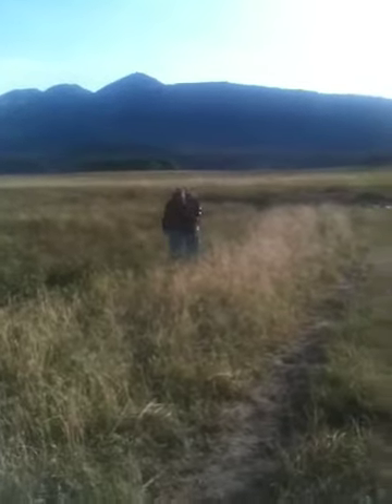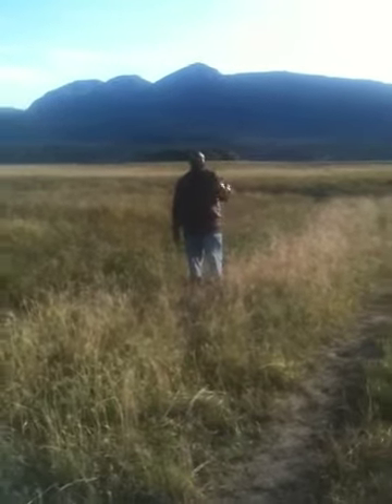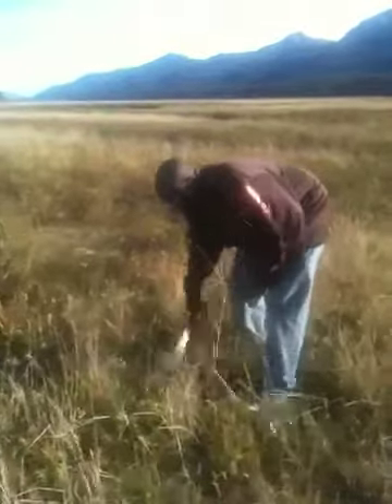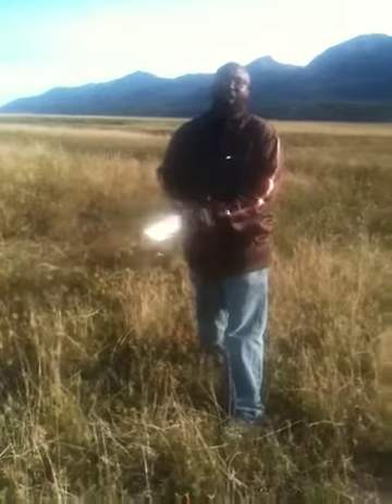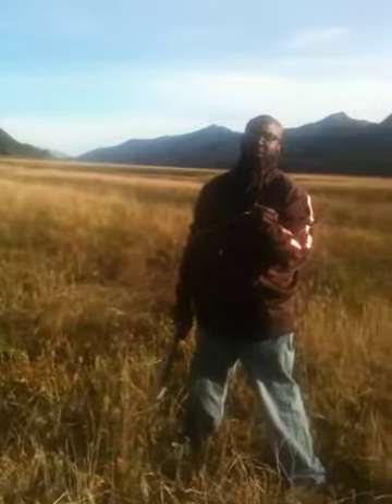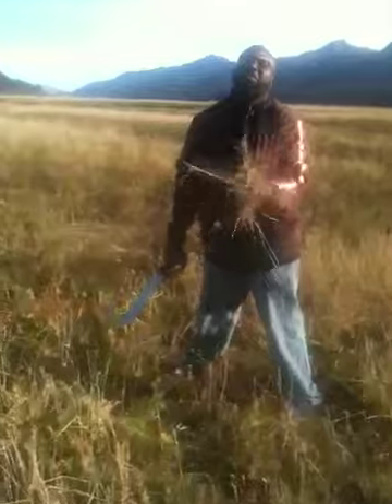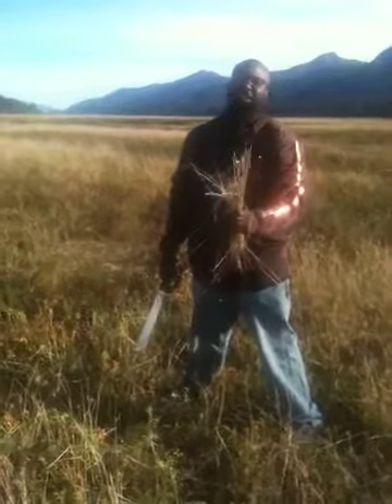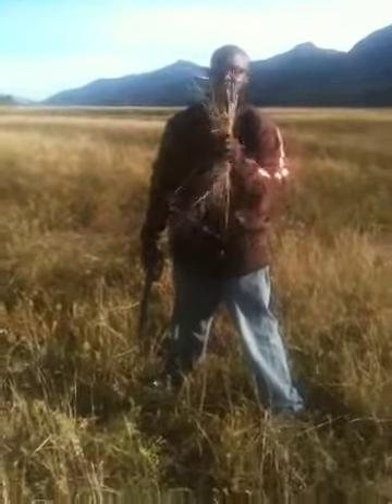The Wetlands of Alaska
Horse'n around